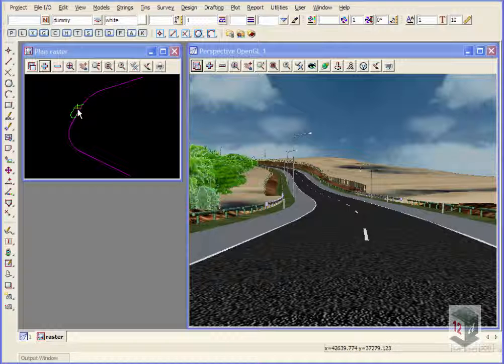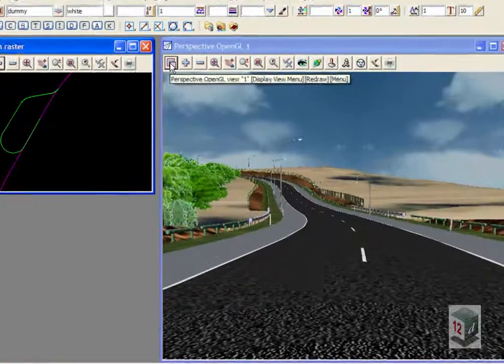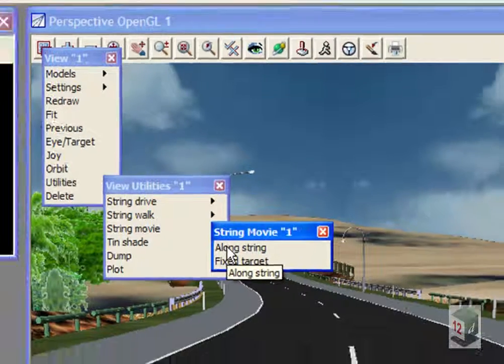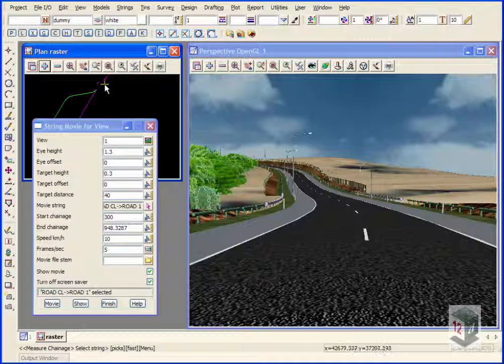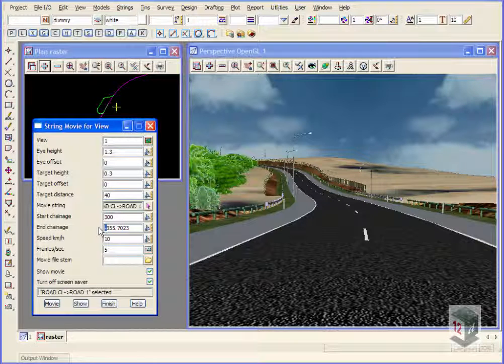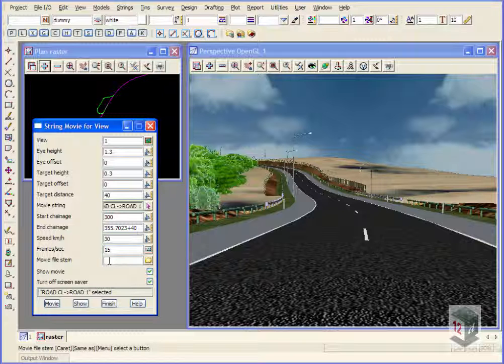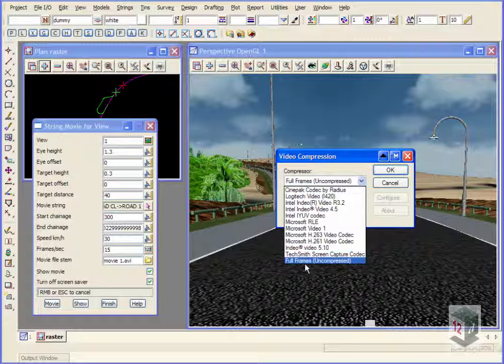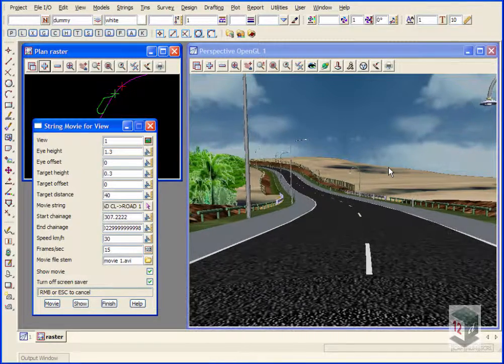12d V8 Intro to Visualisation 12 - Movie Capture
The String movie option makes it easy to construct and save to disk the sequence of perspective views one gets when walking along a string (for example, walking along a road centre line).
The screen images are automatically written out to disk in gif format so that they can be replayed at a later time.
This is especially useful when it takes a while to construct each view, for example, when hidden line is turned on.
Under NT/95, the screen images are written to an avi file.